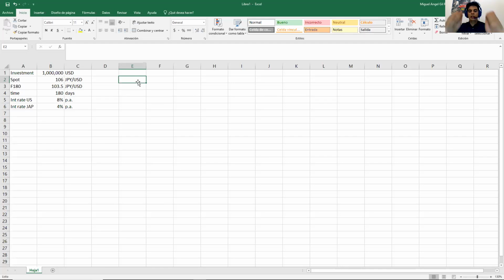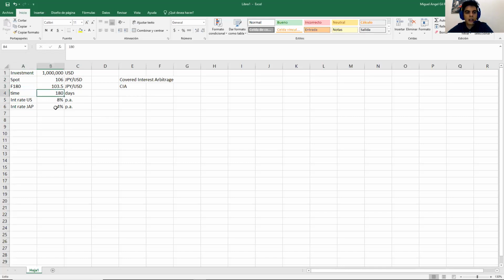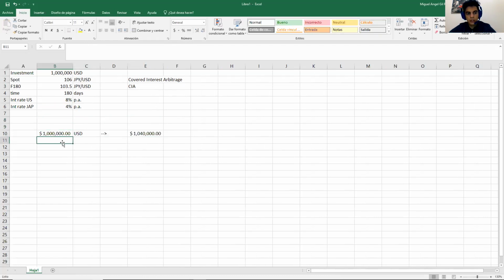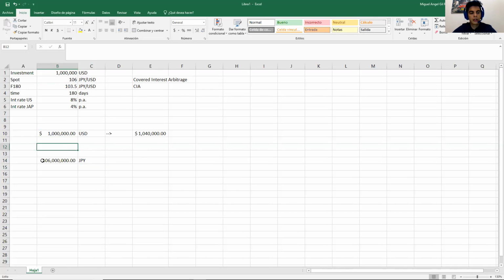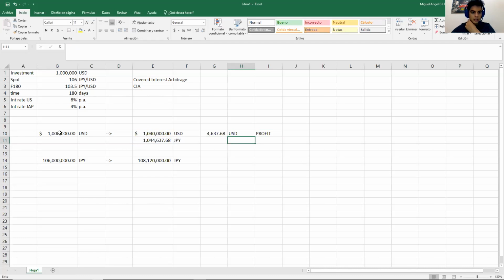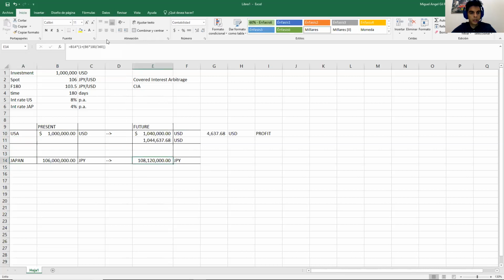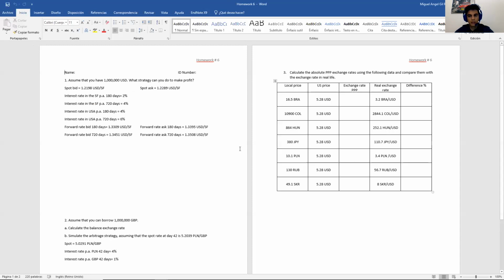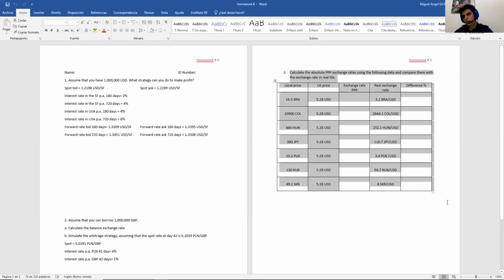CIA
This  is the third video of our third class